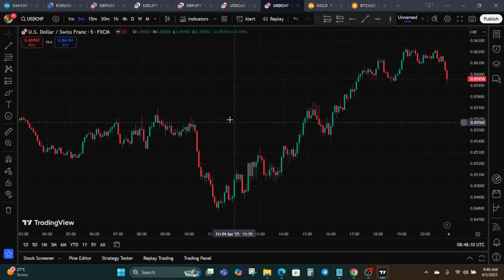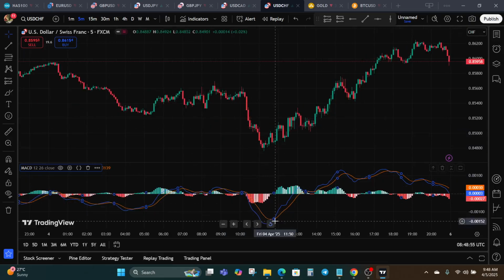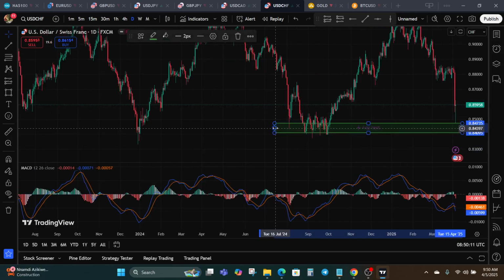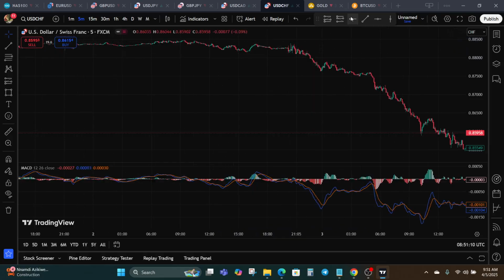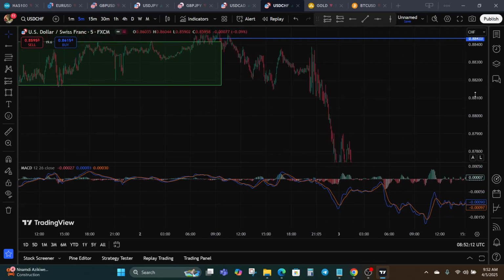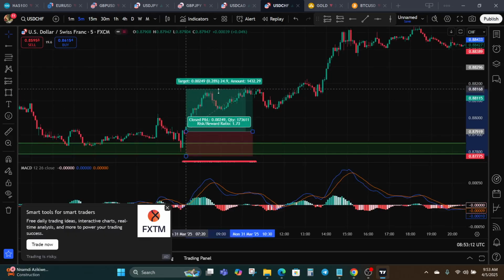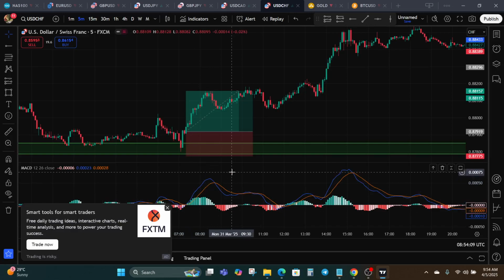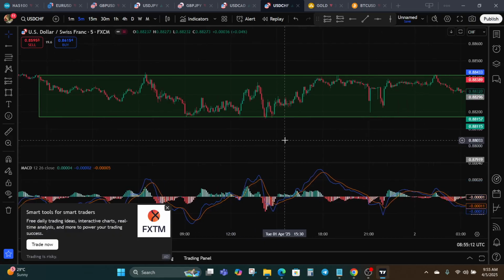Best 5 Minute MACD Strategy for Ultra Accurate Trade Setups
Looking for a clean, reliable, and powerful best 5 minute MACD strategy? This video walks you through a high-probability method using the Moving Average Convergence Divergence (MACD) on the 5-minute timeframe. It’s fast enough for day traders and precise enough to give clear, actionable entries.

The MACD is one of the most trusted momentum indicators in trading. But instead of using it in a traditional way, this strategy combines MACD crossover signals with price action confirmation to filter out noise and false moves. Whether you’re trading forex, crypto, indices, or commodities, this method keeps things simple and focused.

This strategy is ideal for those who want a consistent system they can rinse and repeat across different sessions. It’s easy to follow, visually clear, and works well during active market hours.